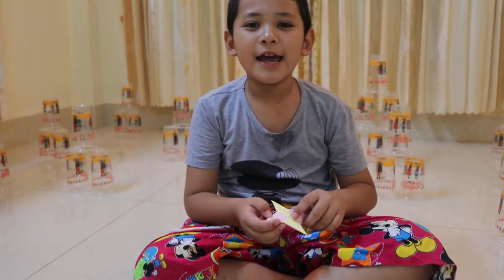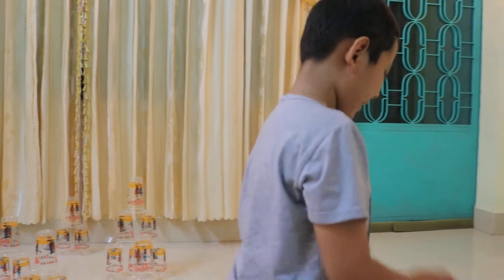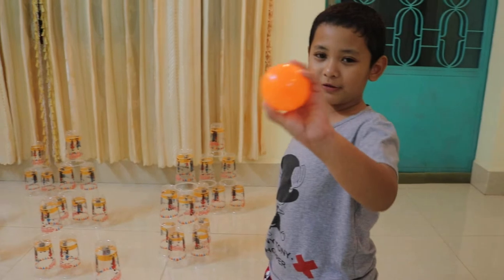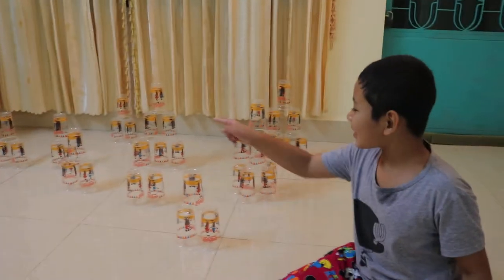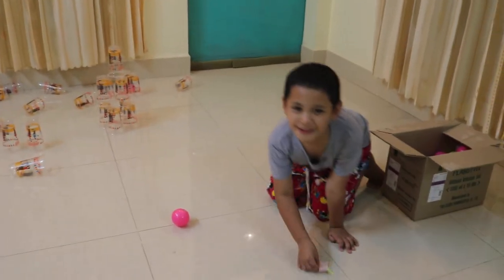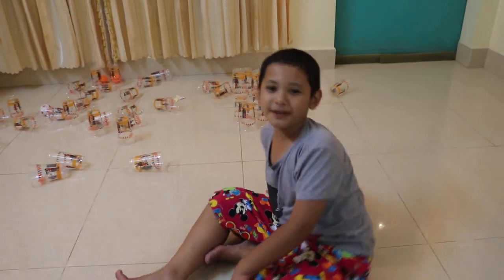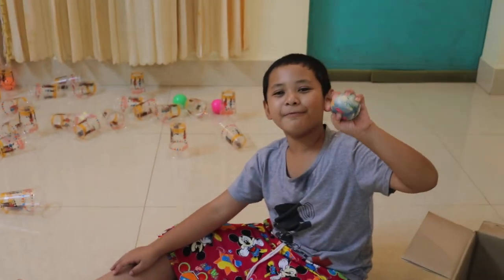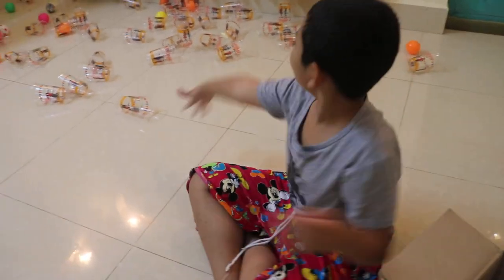Narath try to knockdown the cups with ninja star and balls